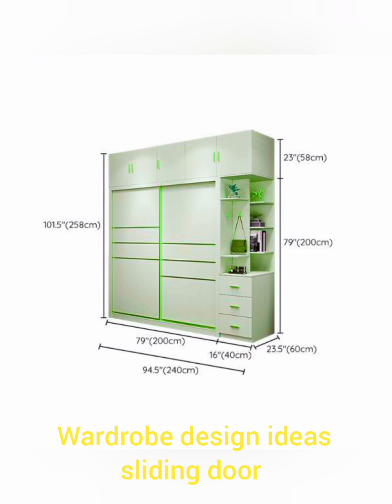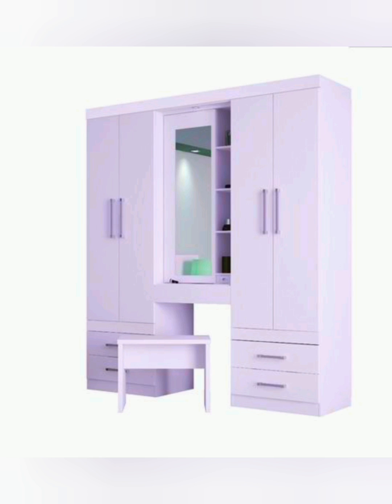bedroom wardrobe design ideas with sliding door design with measurement 2023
voice ---own voice on commentary .